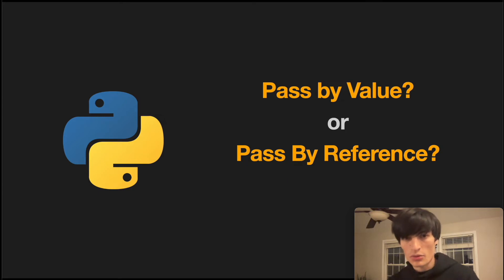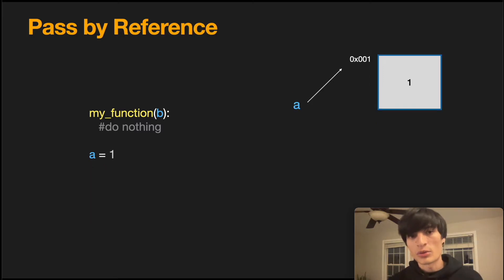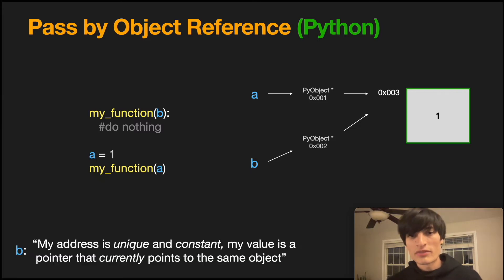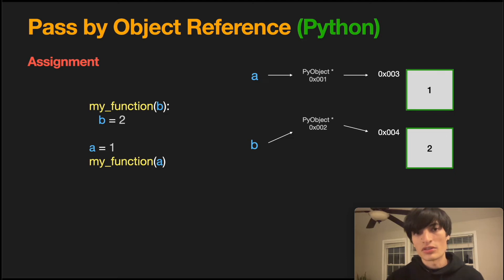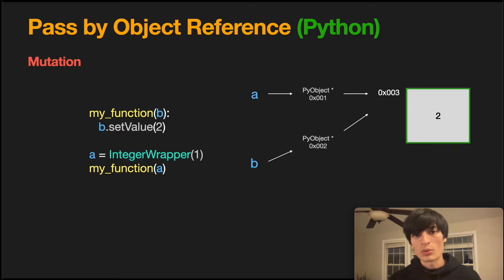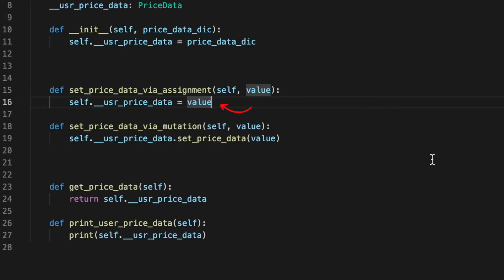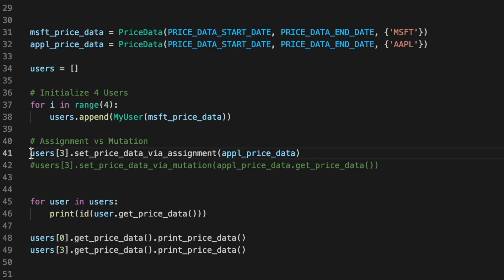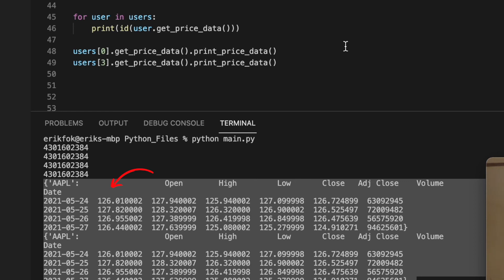Is python pass by value or pass by reference? [In 3 Min]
In this video we learn about whether Python is a Pass by Value or a Pass by Reference language (Truth is it is neither - Python is most widely known as Pass by Object Reference). This video demonstrates how Python variables are stored in memory underneath the hood of Python in its most widely used CPython reference implementation.

That's what it is, but why does it matter to us as developers? In this video we go over what this implementation means for our variables and how they share references in memory. Shared memory affects how we develop code, if our variables are sharing memory, we cannot change variable values without affecting other variables values as well. Tune in for an in depth overview of how Python stores variables in memory.